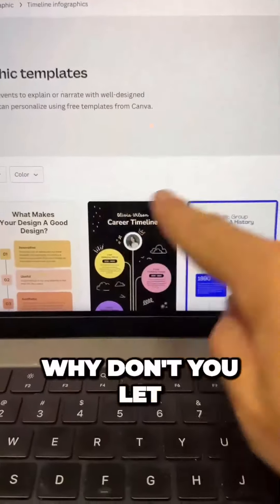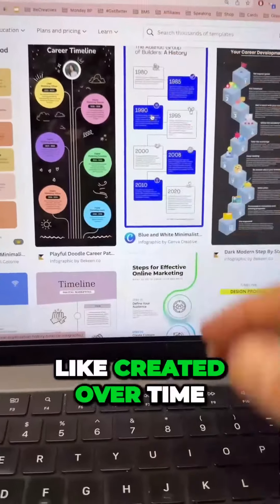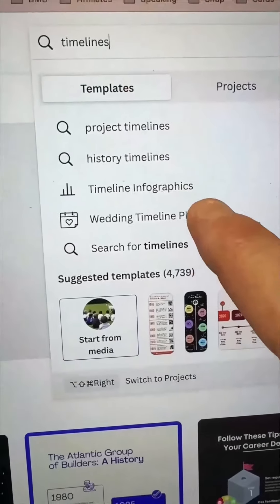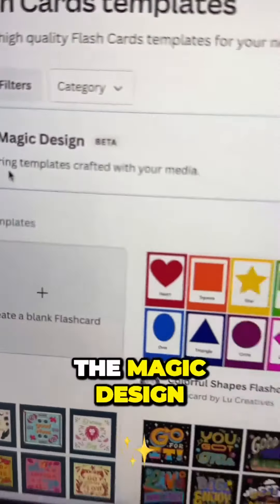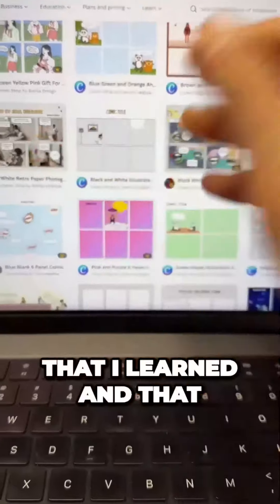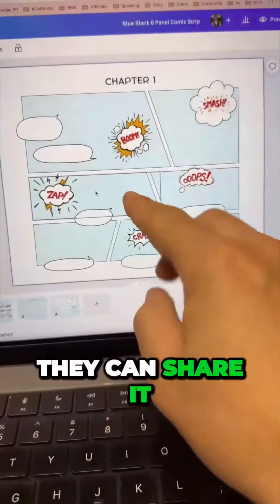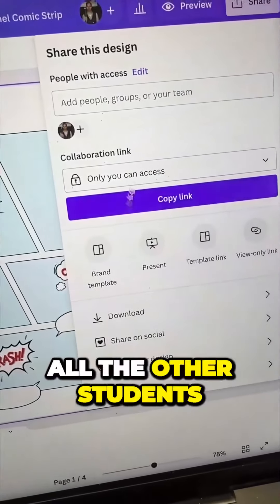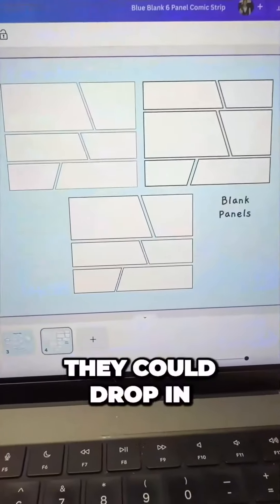June 30, 2023